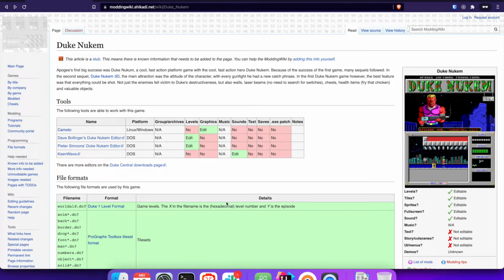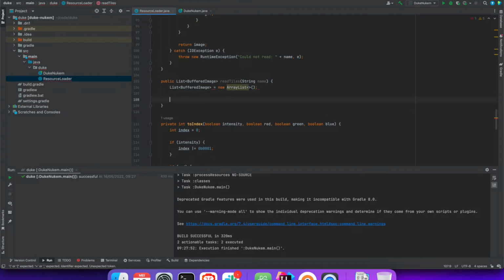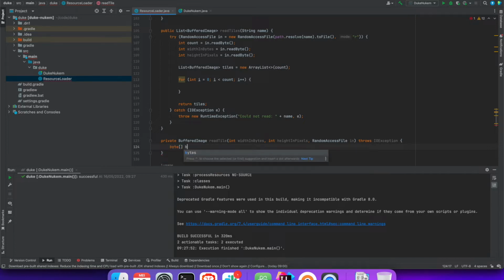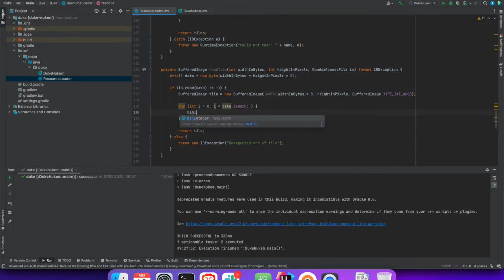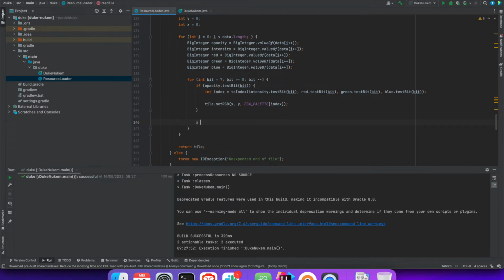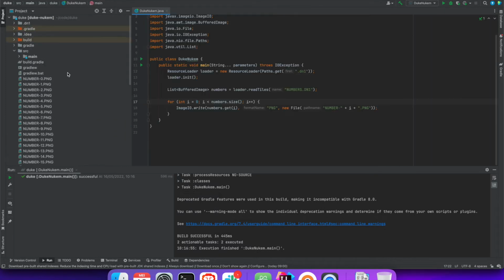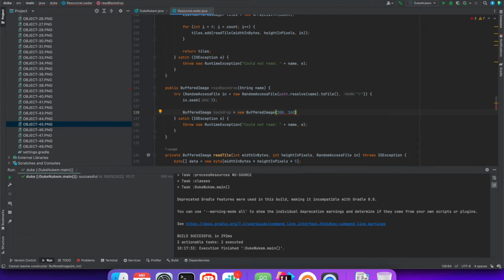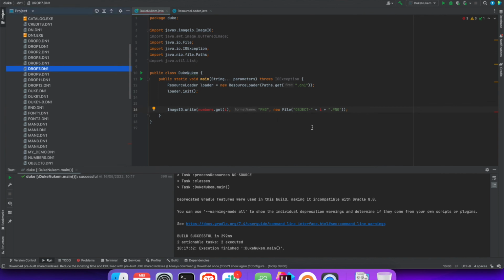Let's code Duke Nukem #2 - Reading the tiles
In this episode we will convert the tile based graphics to images we can use.

00:00 - Introduction
00:40 - ProGraphx Toolbox tileset format
01:50 - Reading header of the file
04:00 - Read single tile
09:00 - Testing with a few graphics files
10:54 - Read backdrops
14:00 - Resulting backdrop